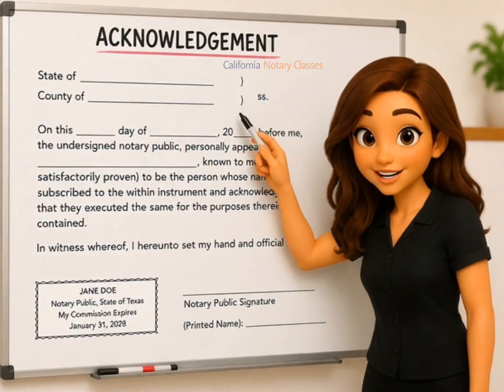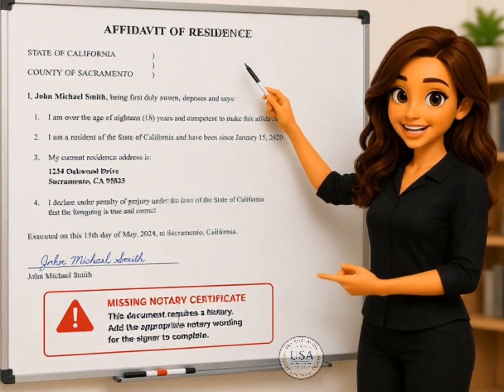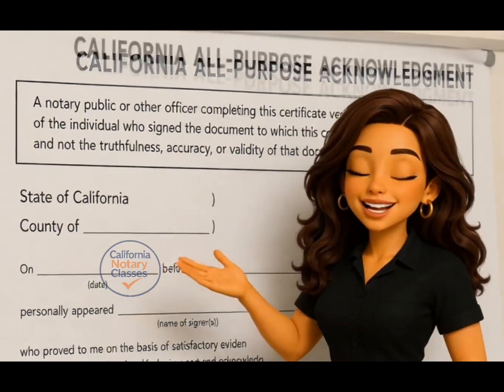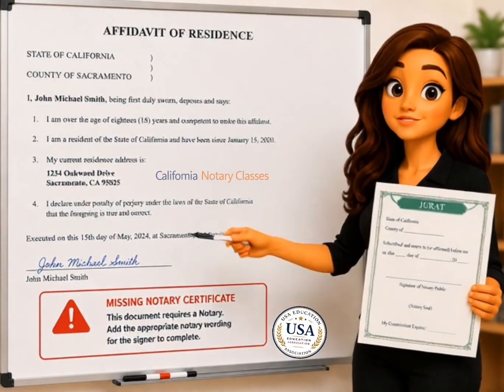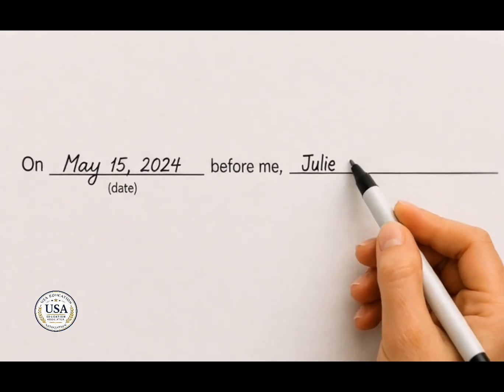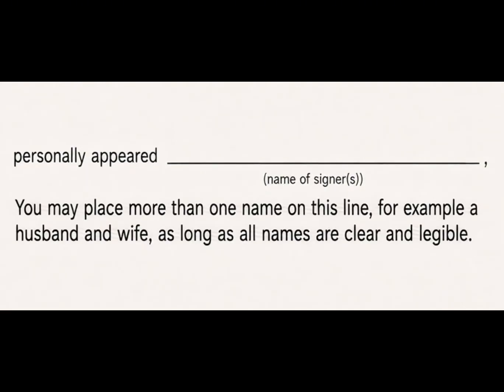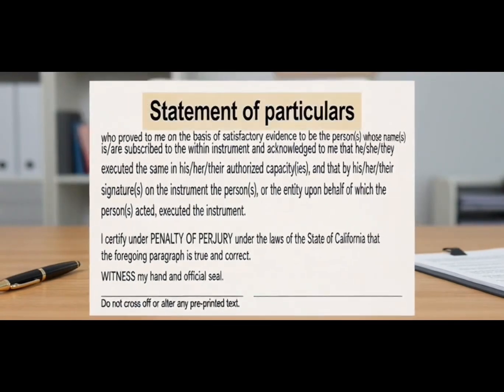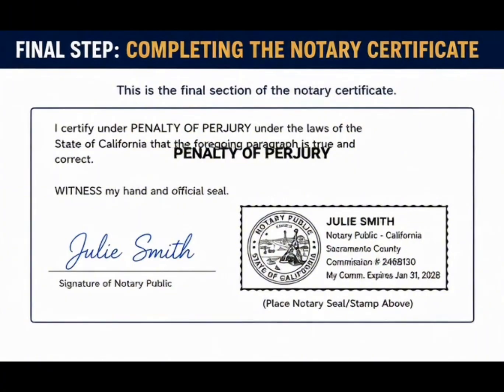Acknowledgments. How to complete correctly.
Think acknowledgments are easy? That’s exactly how notaries end up making expensive mistakes. 😅

In this video, we’re breaking down acknowledgment certificates for beginner notaries, including common errors, what the signer MUST do, what notaries forget, and how to avoid turning a simple notarization into a disaster.

If you’re new to notarizing documents, this training will help you understand acknowledgments the simple way, without the boring legal talk.